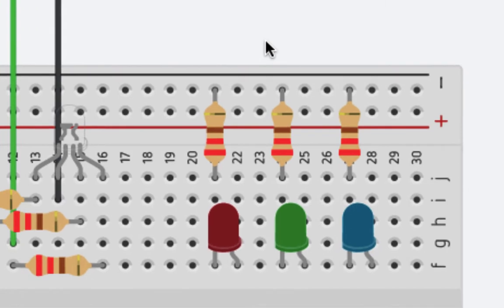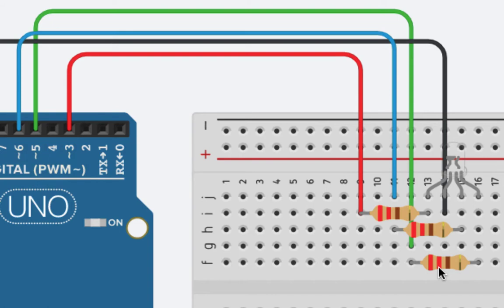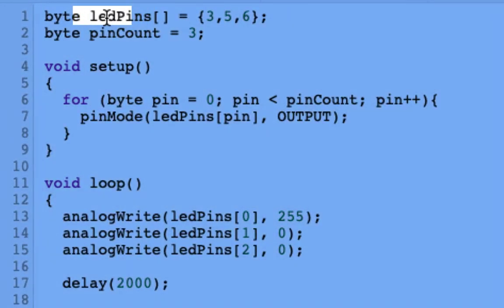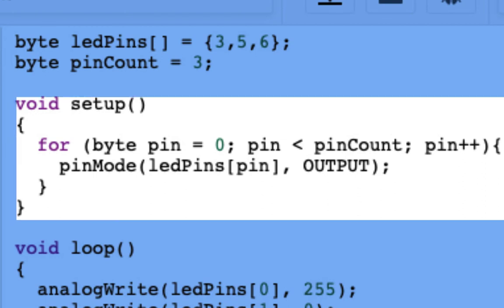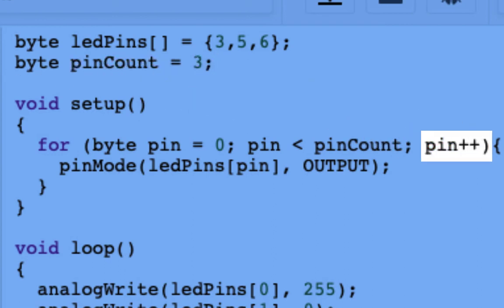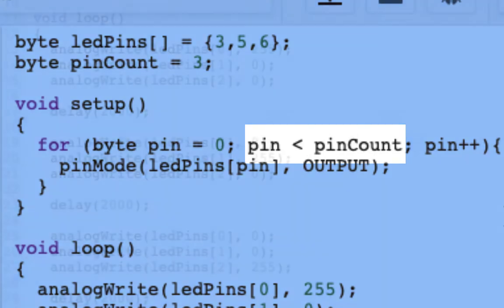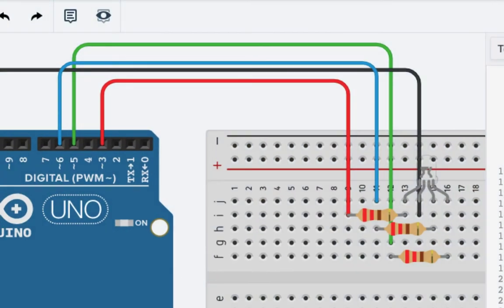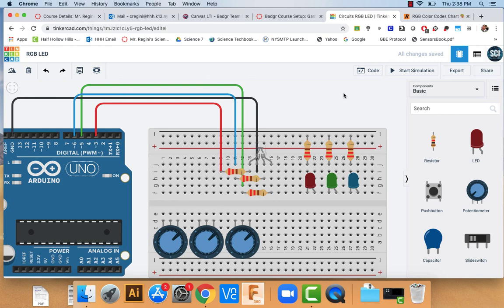Tinkercad Circuits Lesson 3: RGB LEDs, Arrays and For Loops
Great first week gang.  I hope you are looking forward to another challenge to build on the skills we picked up in the first two activities.  This week we will be working with an RGB LED to learn a couple of new coding constructs.  In this lesson you will:

* Learn how to wire an RGB LED
* Find RGB values to write any color in the rainbow using code
* Create an array to store multiple values of the same variable type
* Index your array and understanding code-based counting conventions
* Use a for loop to access individual items within an array a specific number
   of times
* Complete a challenge to turn potentiometers into color mixers for your RGB
   LED